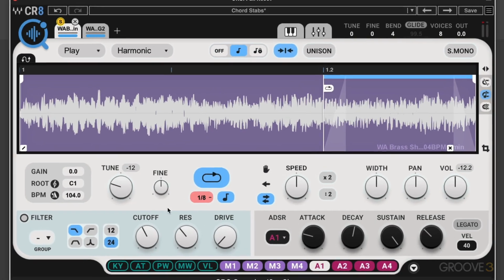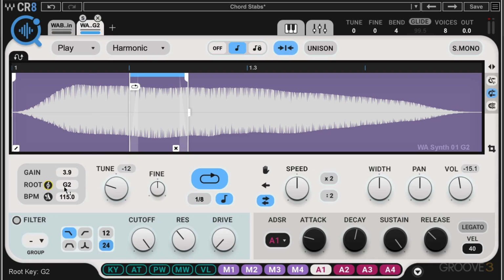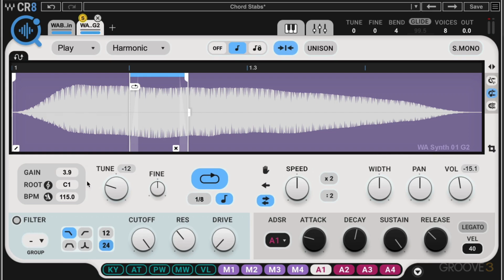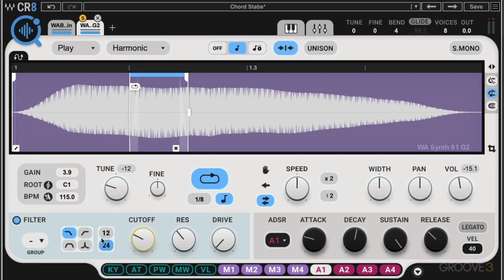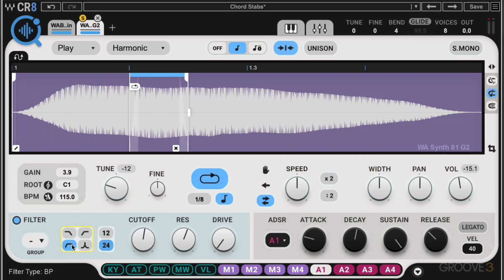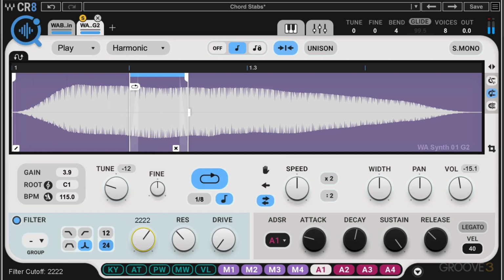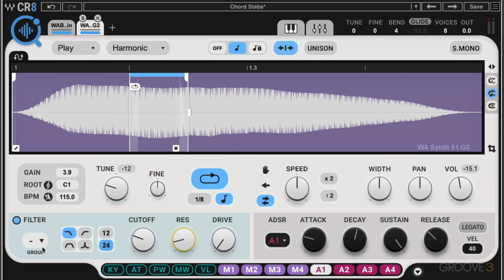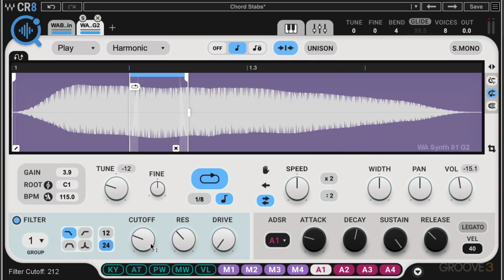07 The Filter Section